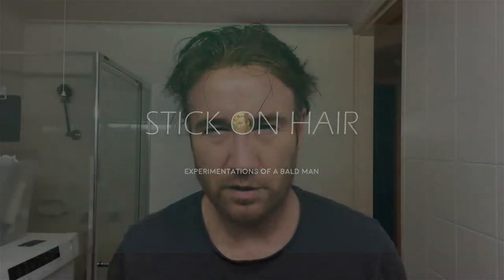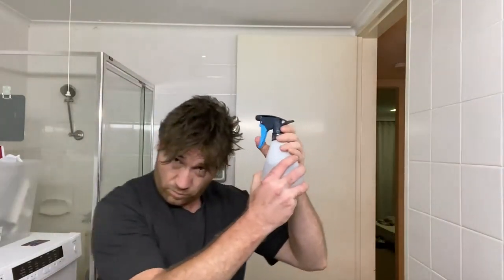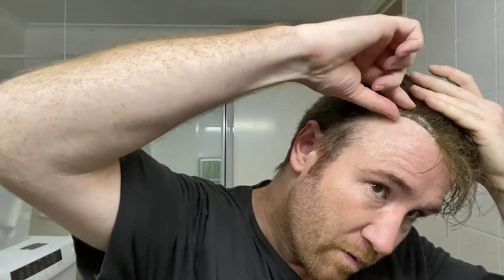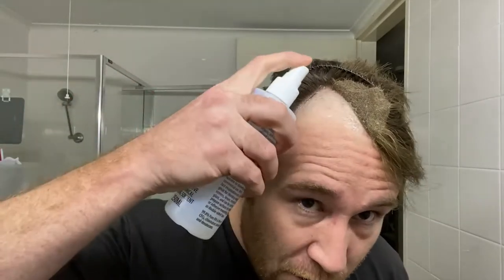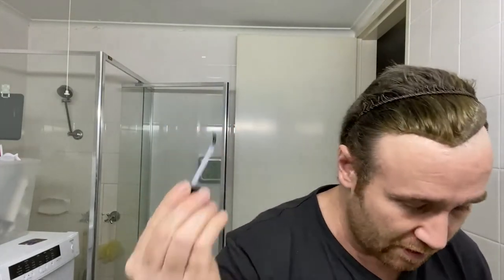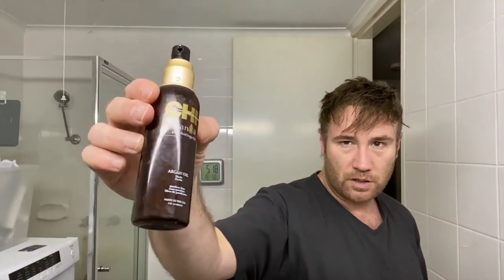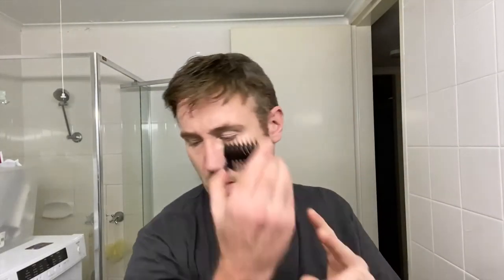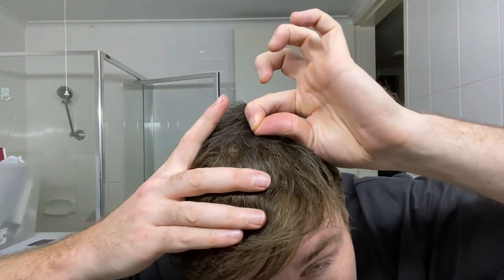Giving myself, like, a full on haircut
In this Episode, I like, give myself a full on haircut.
General length: 18mm | Ear arches: 15mm | Sideburns: 6mm | Top: Ranges from 18mm to eyebrow length at the front.

Stick on Hair is a channel dedicated to bald people who choose to have a full head of hair again.